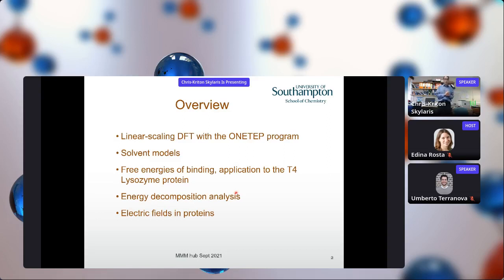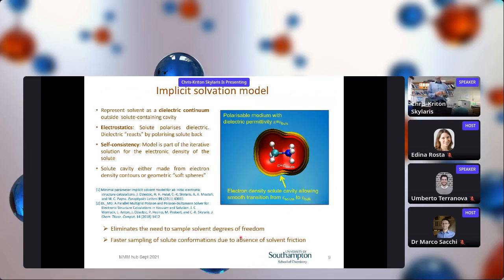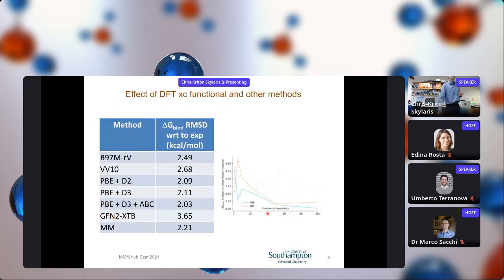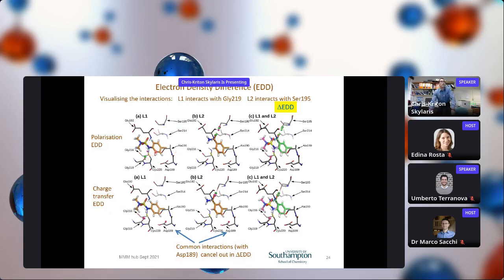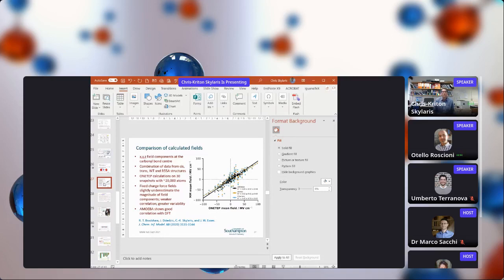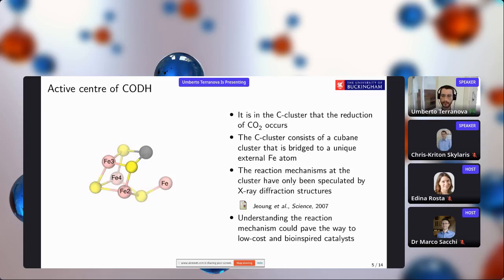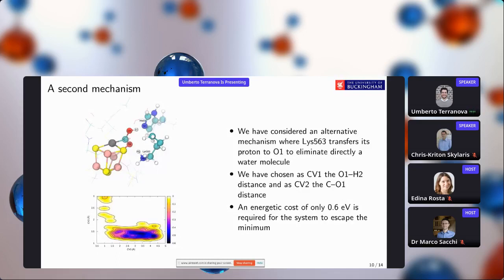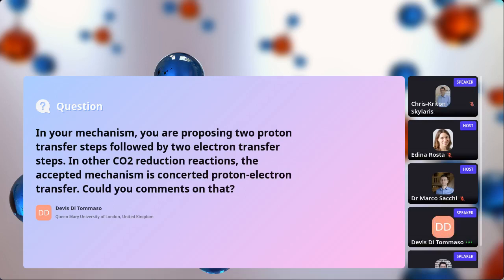MMM++ 1A Biomolecules and Biological Soft Matter 14 09 21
Biomolecules and Biological Soft Matter
Biomolecular simulations with large scale density functional theory - Chris-Kriton Skylaris, University of Southampton
How carbon monoxide dehydrogenase converts CO2 to CO - Umberto Terranova, University of Buckingham